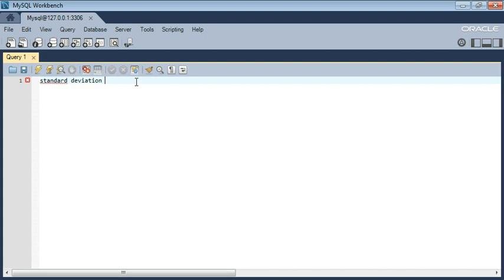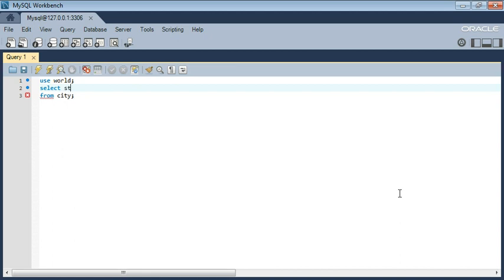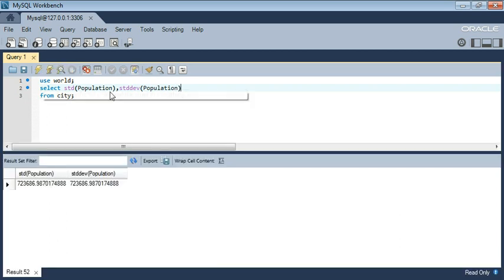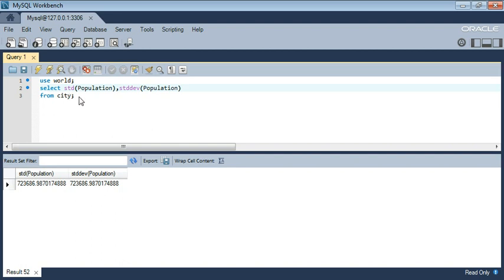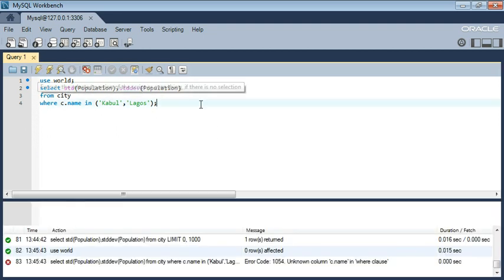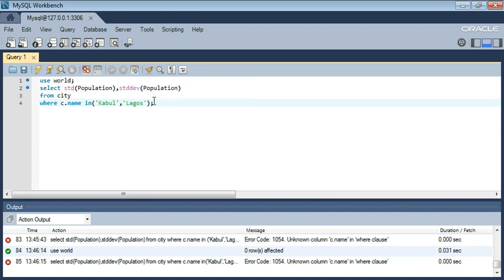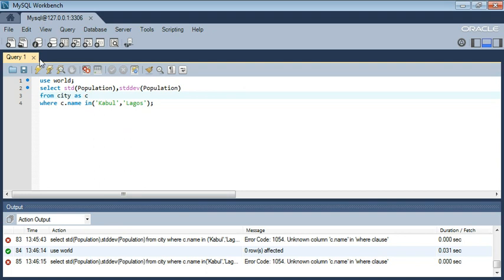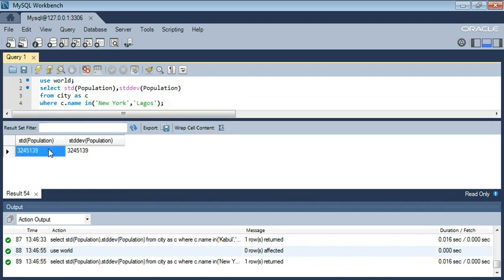MySQL STD STDDEV standard deviation function to display the standard deviation vlue between populati